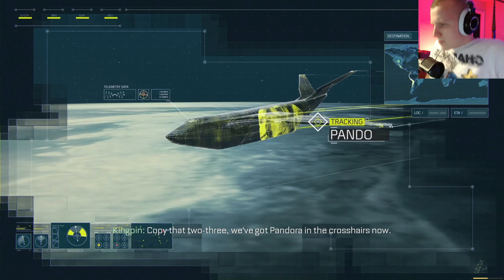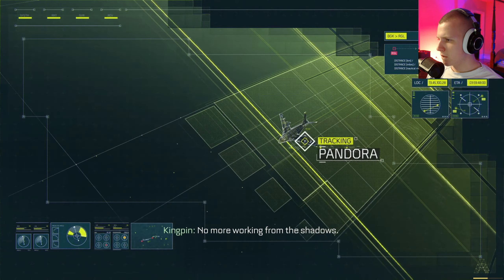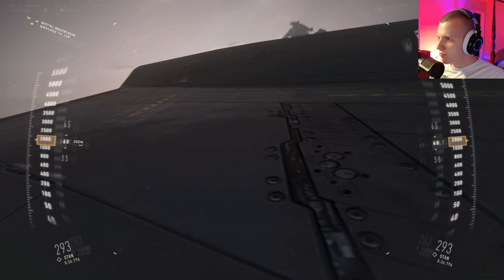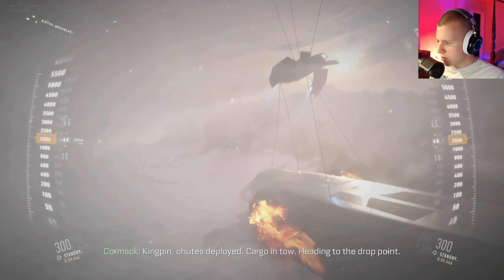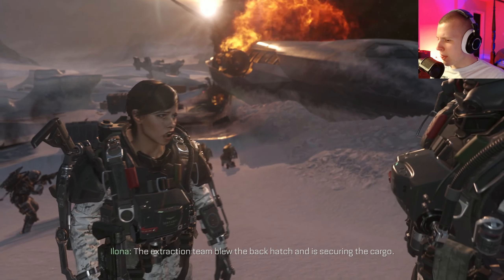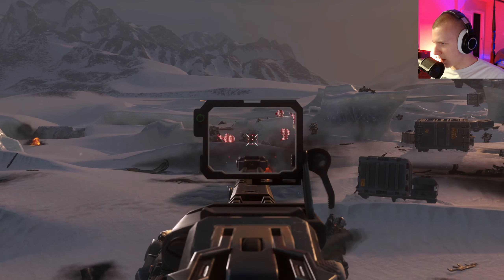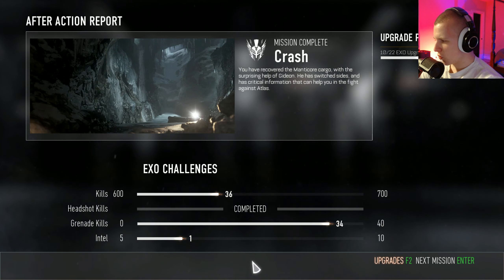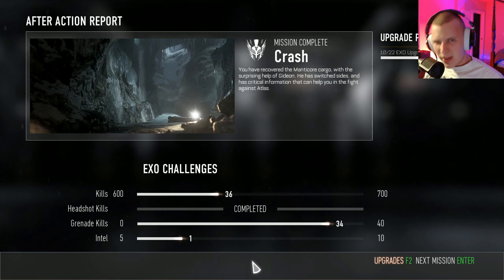Let's Play Call of Duty: Advanced Warfare | Episode 9 Crash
Continuing my blind playthrough of Call of Duty: Advanced Warfare

Harnessing the power of next-gen platforms, Call of Duty: Advanced Warfare brings players into the battlegrounds of the future by boasting a new hi-tech, advanced arsenal and ability set, arming players with all-new equipment, technology, perks and vehicles like hoverbikes and highly specialized drones. Players can also choose between standard ammunition and an all-new class of directed-energy weaponry that enables totally new gameplay dynamics. Additionally, with exoskeletons delivering a massive force multiplier and unprecedented tactical freedom, Call of Duty: Advanced Warfare evolves every firefight.

In 2054, six months after enlisting for the United States Marine Corps, Private Jack Mitchell and his best friend Private Will Irons are deployed on their combat assignment in Seoul, South Korea, in an effort to repel a massive North Korean invasion force. Assigned to Badger Squad with fellow Marines Sergeant Cormack and Private Jackson, the squad inserts by drop pod into Seoul but are thrown off course due to the North Korean's anti-air defenses. Badger Squad manages to regroup with friendly forces and are assigned to assist a demolitions team with the overall objective of destroying an enemy aerial launcher. En route they encounter an Atlas rescue team lead by elite operative Gideon, who informs Badger Squad of the enemy presence in the next area before moving on. Pvt. Jackson then comments on Will's relation to Atlas CEO Jonathan Irons and asks why Will never joined, with the later stating that he wished to serve his country instead of his father.